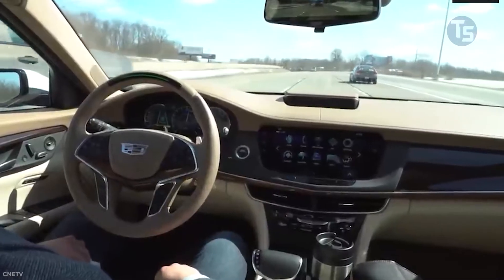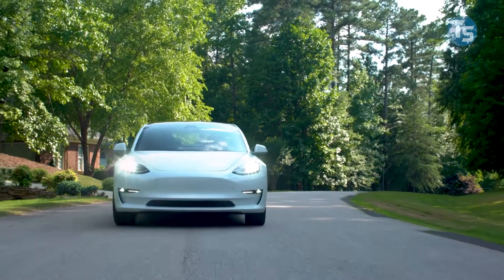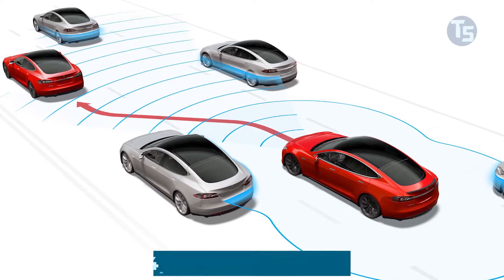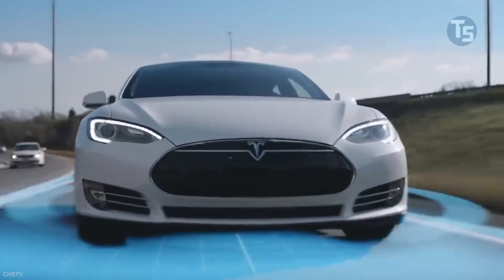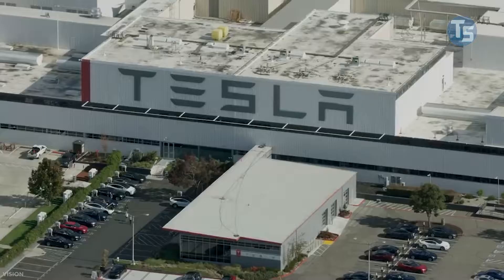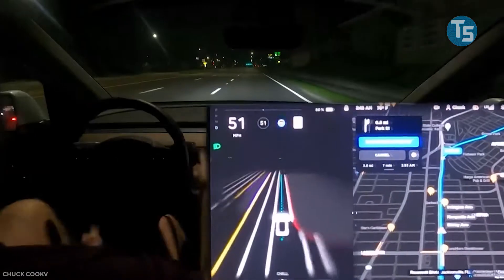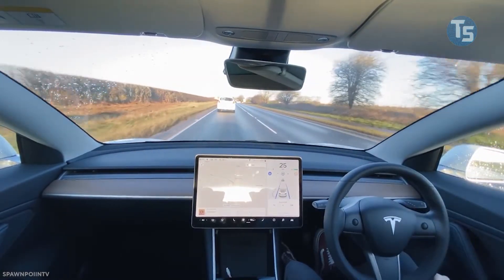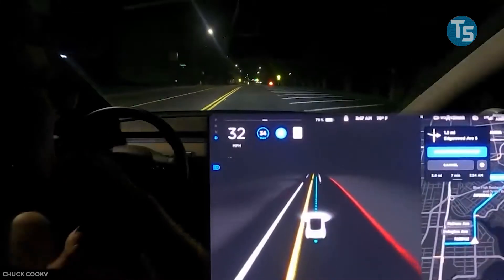Tesla Full Self Driving is it safe? | FSD 9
Tesla has begun rolling out its much-anticipated "Full Self Driving" beta 9.0 software to a small group of early registrants, bringing new off-highway automated capabilities and improved visuals to their Autopilot systems.

In this video, we will talk about the most anticipated Full Self-Driving Beta version 9 rolled out by Tesla.

🔴 Video’s You Are Interested In 🔴

Our mission is to educate and enlighten you about different technologies including cars, machines, gadgets, smart tools, and much more. Tech Spot introduces you to the wonders of technology with the aim to inform you.
We hope you can learn from our videos! We upload videos related to Tesla, Apple, Google, Cryptocurrency, Elon Musk, Jeff Bezos, and much more. We are a group of technology enthusiasts, hope you feel at home here with our content